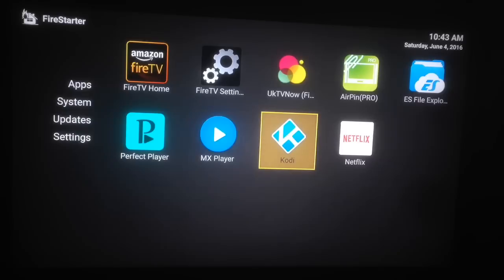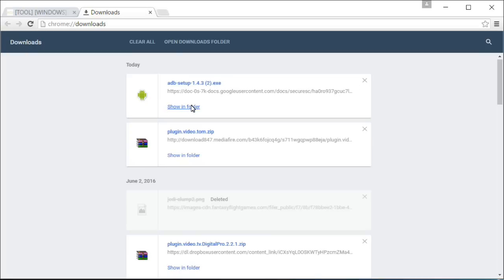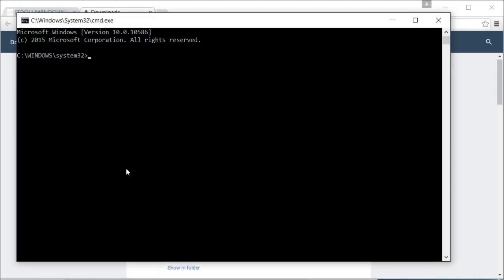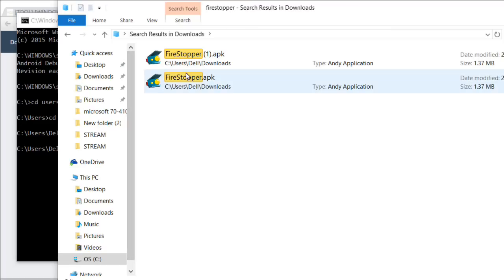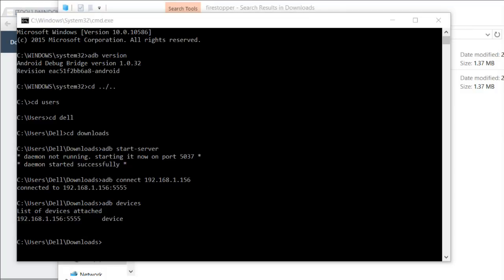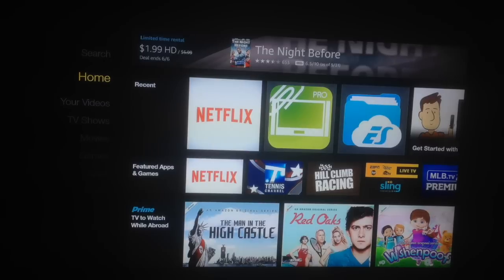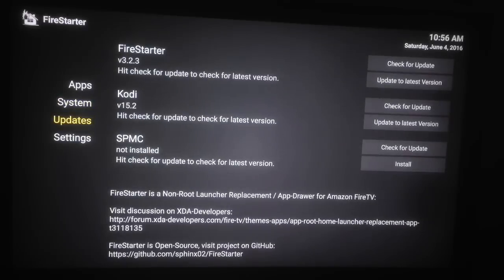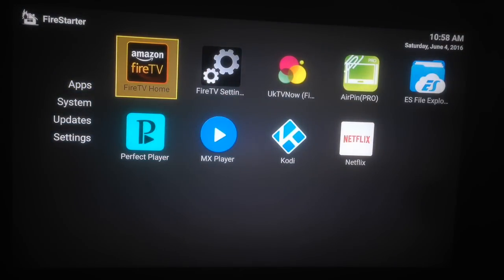HOW TO INSTALL FIRESTARTER AFTER THE NEW V5.0.5.1 UPDATE (AND SET AS DEFAULT LAUNCHER)